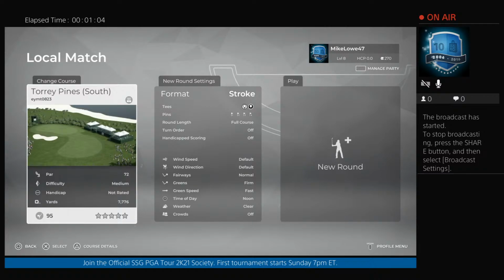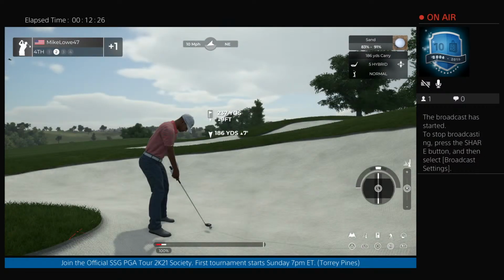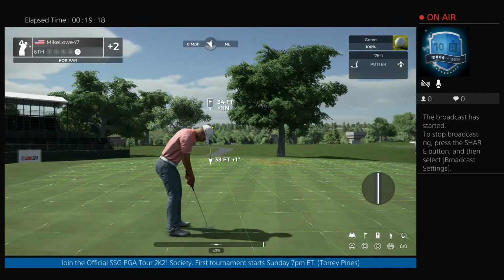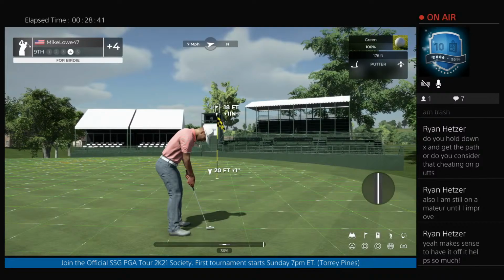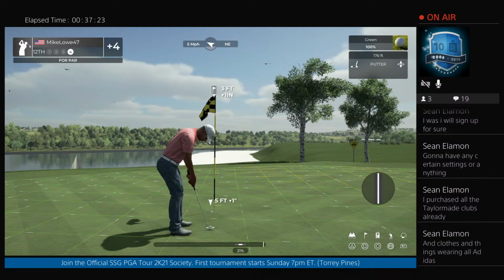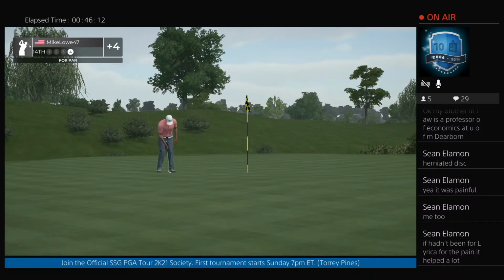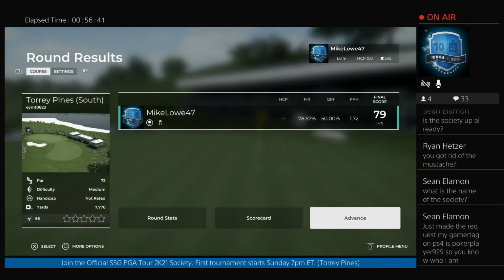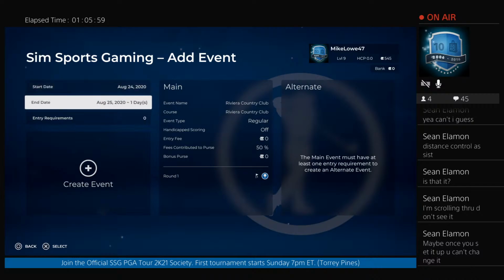PGA Tour 2K21 w/ simsportsgaming.com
Sim gamers unite on PlayStation, Xbox, and PC

We're a community for the franchise-mode gamer. Whether it’s online leagues, news from various sports titles, or sharing the experiences from your solo franchise, SSG is a community where franchise and dynasty modes live on. We are a community built around the shared passion of sports games and being like-minded gamers who understand the value in putting a positive experience above winning at all costs.